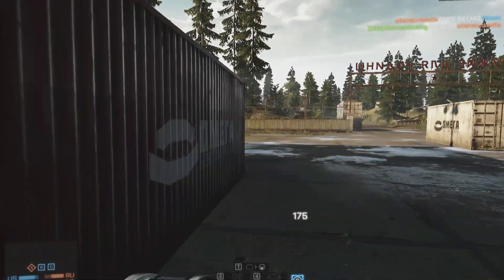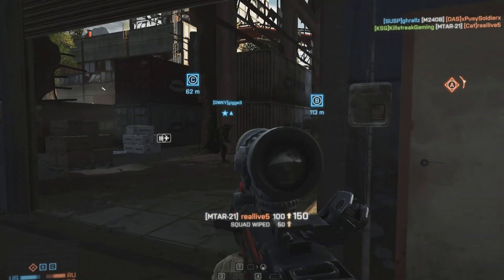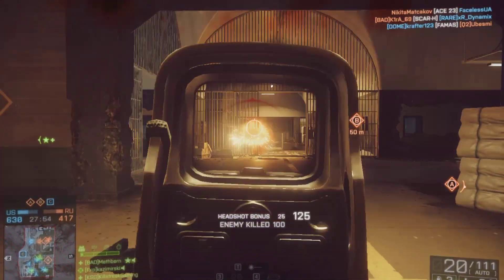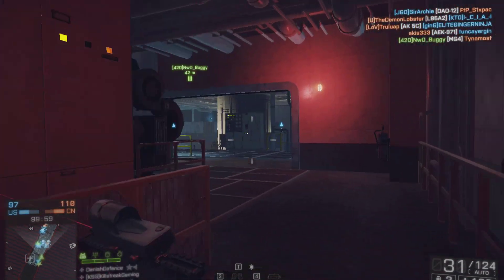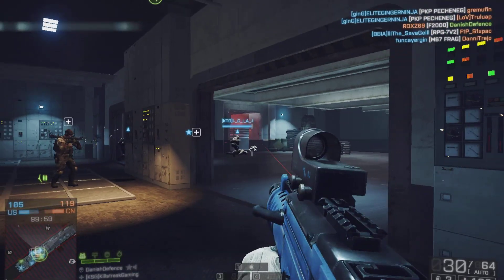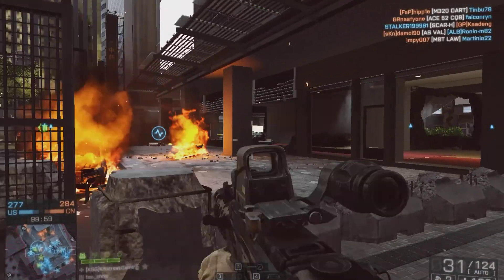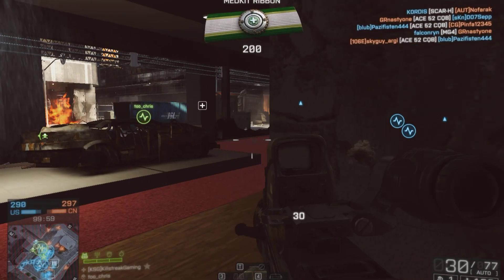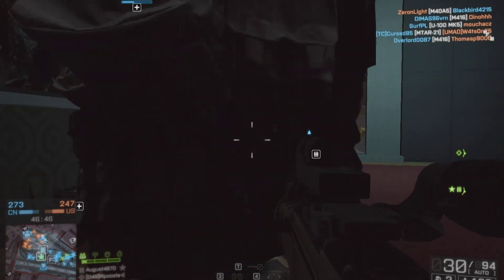MTAR-21 "Cheetah" Review - Battlefield 4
Hello ladies and gentlemen,and welcome to killstreak gaming chanel,
Now today's topic is the MTAR 21,carabine feature in China Rising Expansion pack,and unlocked via the assignment called Multi Talent.
All you need to do is make one kill with the assault rifle,one with light machine gun,one with sniper rifle and one grenade kill,all in one round.
Could be a bit tricky,but playing on a high tickets conquest large should give you enough time to unlock it and get all the kills.

We used the weapon statistics from the symthic.com,a great site,you can also compare all weapons available in Battlefield 4,as well as the attachement and how they impact the weapon statistics.
leave your feedback and opinions of MTAR 21 and battlefield 4 in general,I will check your comments and be happy to answer them.